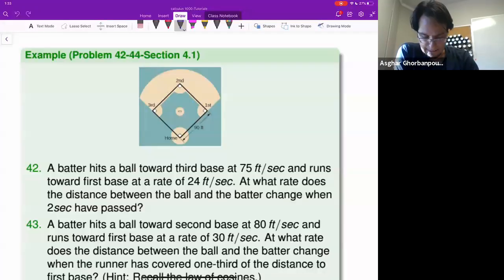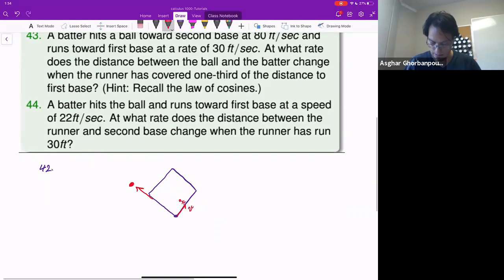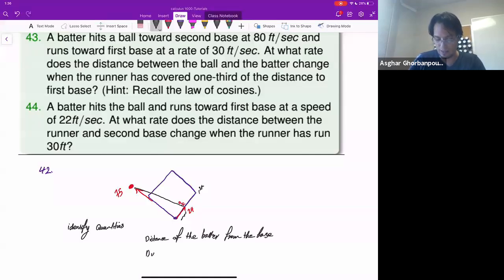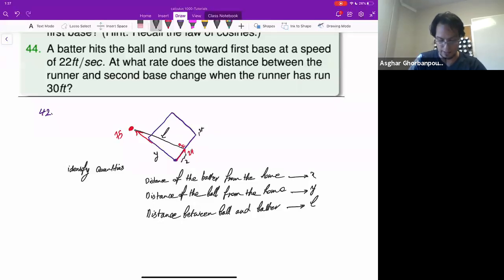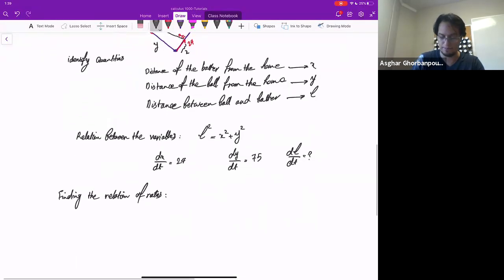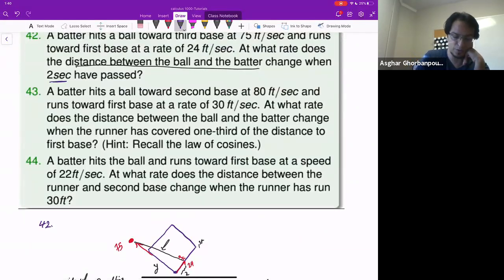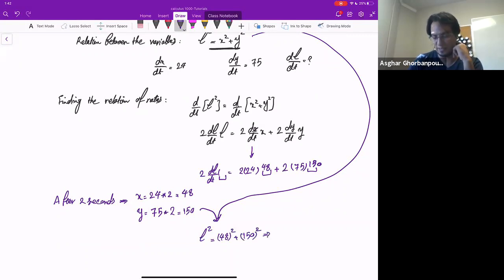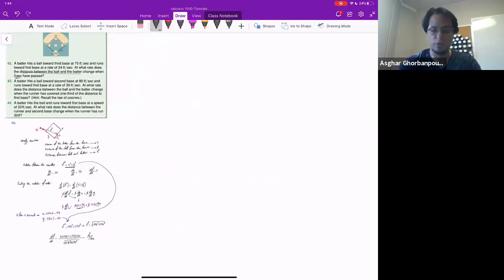Labtube-(Calculus I)-Test 2 Review Related Rates Prob 42-Ch 4-OpenStax